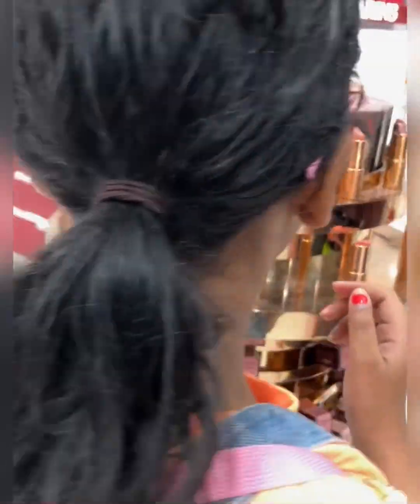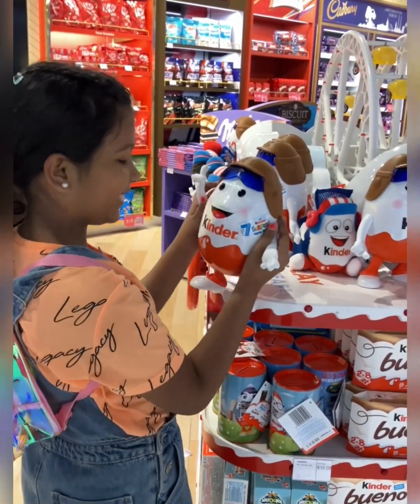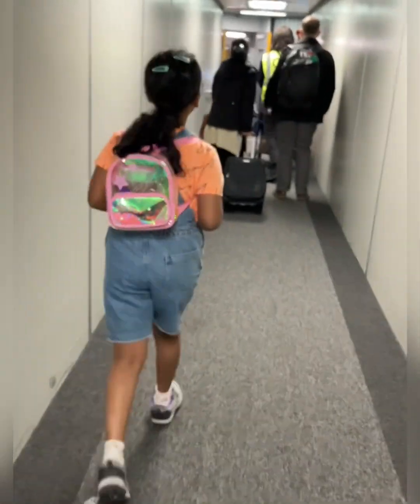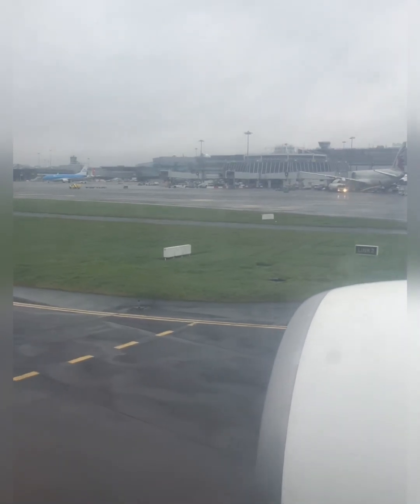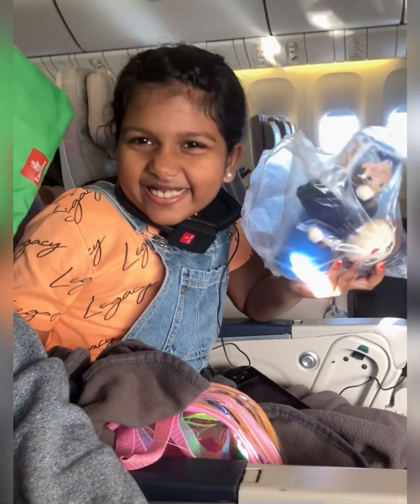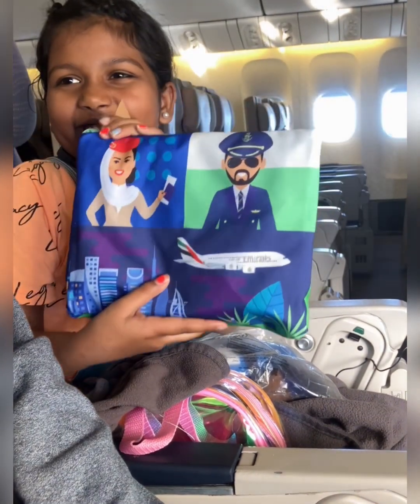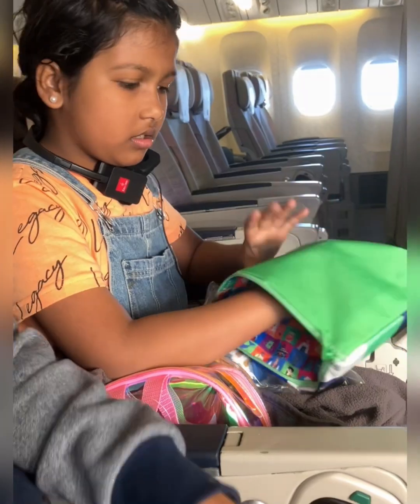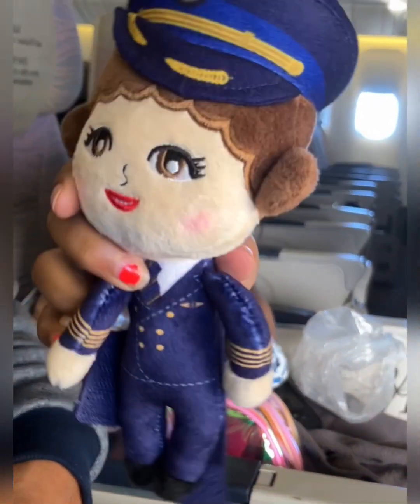Dublin to Dubai 🥰